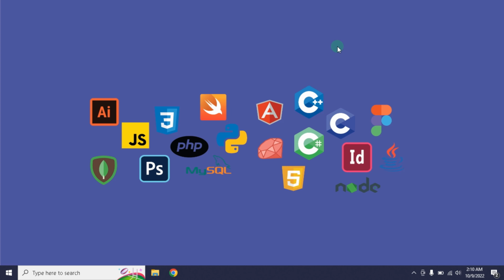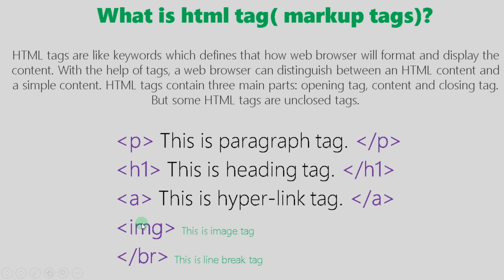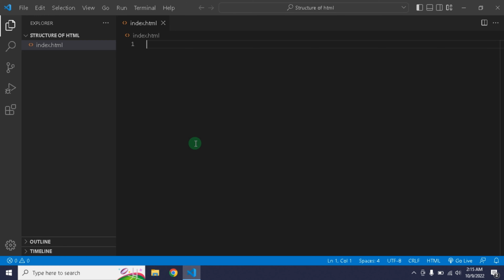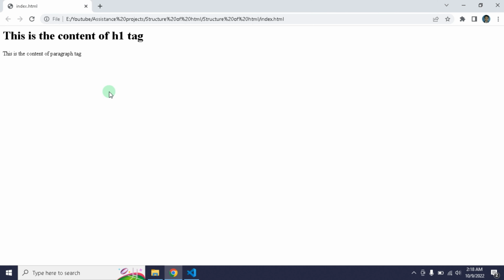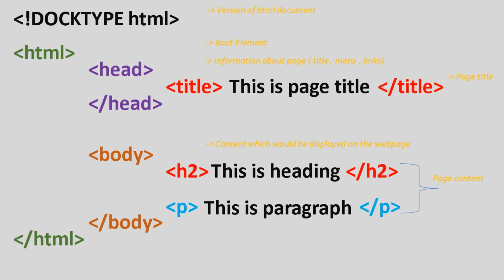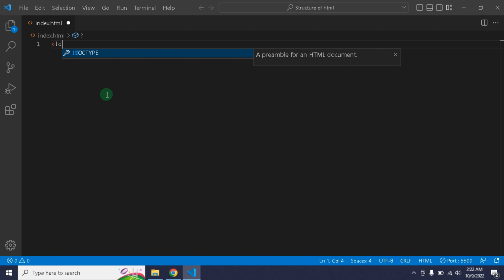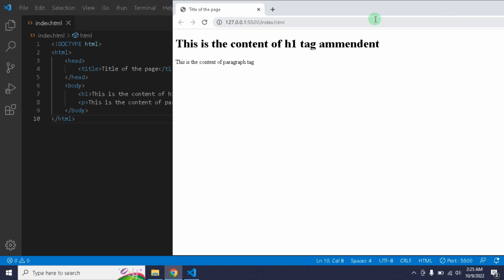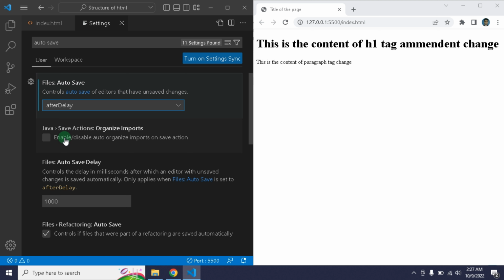learn Basic structure of html5 | learn html and css for beginners 2022.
In this video I we will discuss the basic structure of html5 as this is a video in series to learn html and css for beginners 2022. I have shown you practically how does the structure of html work and the elements that compose the basic structure of html document.This is an important topic to understand in order to learn html and css. As this course is based on best practices for beginners in 2022, this video describes the structure of html5 documents is pretty comprehensive way.

In the journey to learn front-end web development, html is one of most important topics to understand. This will give you basic understanding about how does web work. This course is absolutely to learn html and css for beginners. The same way in order to understand the working of html and to learn writing code in html5 and css3, you should know the basic structure of html.
This video emphasis clearly by using step by step approach to discuss and teach you the fundamentals of html document. This course will completely boost your knowledge and if you are a beginner you will become able to write html and css  code yourself as you will know the structure of html to write a code that will run on the web browsers with proper texture and foundational structure.